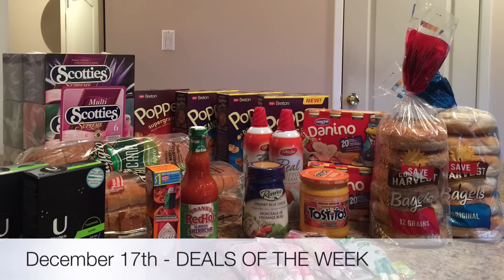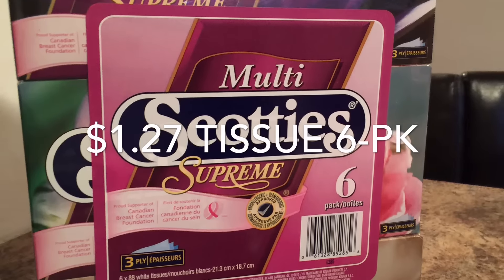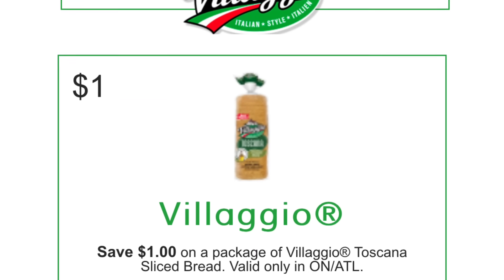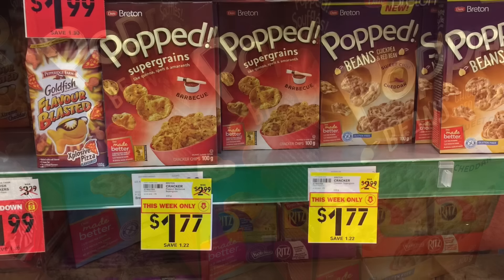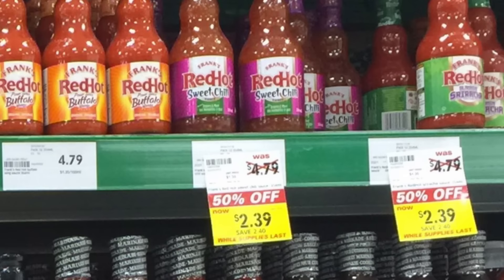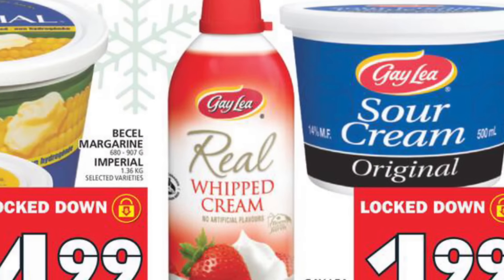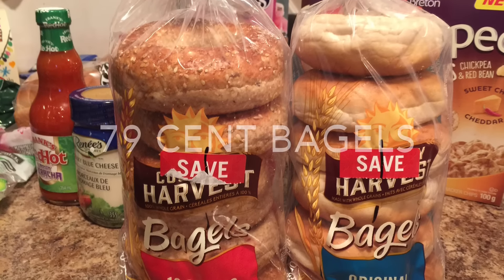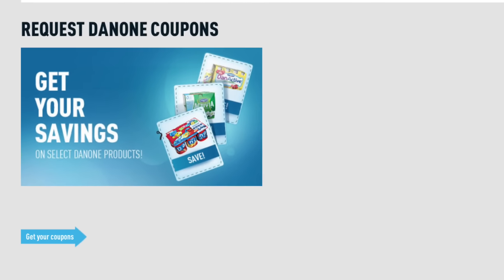FREE & CHEAP WALMART GROCERY HAUL - December 17th Deals Of The Week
Kotex: FREE - On sale at Real Canadian Superstore for $3.98, applied a $2.00 tearpad coupon (found on a Zehrs coupon board) and redeemed $2.00 cash back on the app Checkout 51. (Paid for them on separate receipts to redeem on both accounts.)

Scotties Tissues 6-pack: $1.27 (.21 cents per box!) On sale a Food Basics for $3.97, applied a $1.00 coupon from a previous Smartsource flyer insert and redeemed $1.50 cash back on SNAP by Groupon.

Villagio Bread: $1.04 - At Food Basics for $2.29, applied a $1.00 coupon and redeemed .25 cents cash back on the app Zweet.

Tabasco: FREE - It's $2.48 at Walmart, applied a $2.00 tear pad coupon found on the Zehrs coupon boards, redeemed $2.00 cash back on the app Zweet, making some money to take this home.

Breton Poppers: .77 cents - At Food Basics on sale for $1.77, used $1.00 peelies from previous boxes.

Renee's Dressing: $2.38 - At Food Basics for $3.88, applied a $1.50 coupon printable

Franks Red Hot: FREE - At Food Basics for $4.79, the Sirachia flavour was marked down to $2.39, applied a .50 cent coupon printable and will complete the mail in rebate where I will receive $4.79 plus postage as the receipt shows the original price and discounts after.

Tostitos Salsa: .88 cents - At Walmart for $1.88, redeemed $1.00 cash back from Checkout 51.

Gay Lea Whipped Cream: .99 cents - At Food Basics on sale for $1.99, applied a $1.00 tear pad coupon.

Schick Razors: FREE - The trial 2-pack are $2.00 at Walmart, redeemed $2.00 cash back on checkout 51. Paid for each pair separately in order to redeem on my account and husbands.

Bagels: .79 cents - At Shoppers Drug Mart for $3.79, both had a $3.00 manager coupon on them due to expiry.

Danone Danino Yogurt Drinks: $2.38 each - At Food Basics on sale for $3.88, applied a $3.00 coupon when you buy 2 packages, printable from the Danone website.

AFTER PRICE MATCHING: $61.34
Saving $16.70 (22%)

I price matched, then used...

PAID $35.34 out of pocket
will receive $21.79 in rebates (mail in, Checkout 51, SNAP & Zweet)

Therefore in TOTAL, spent $13.55 on this grocery haul! :)

Happy Saving!